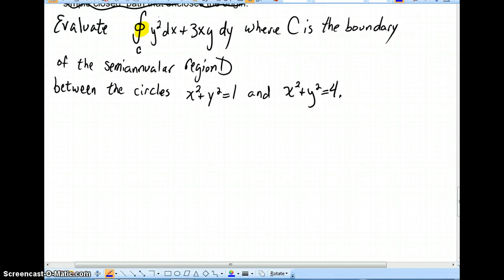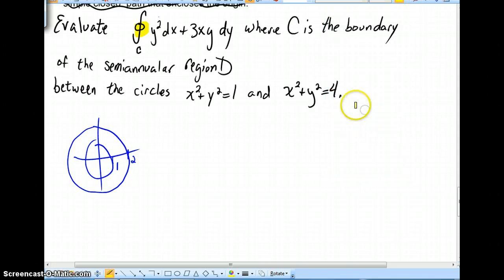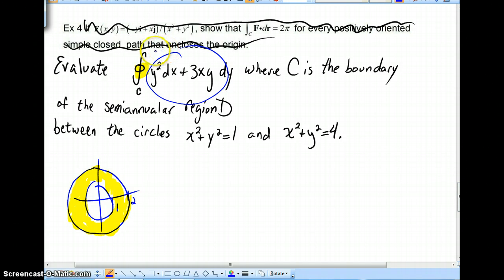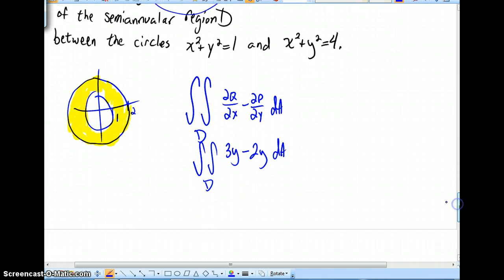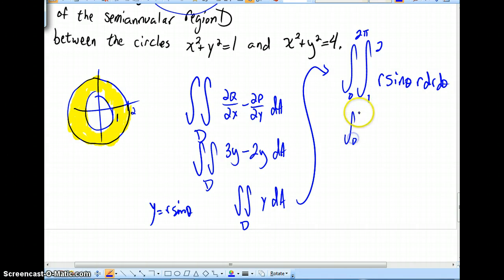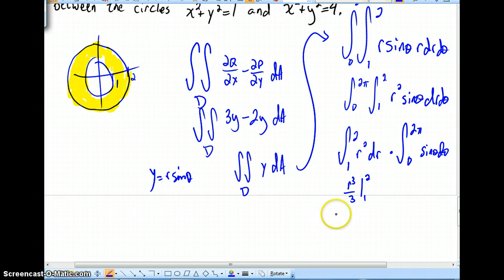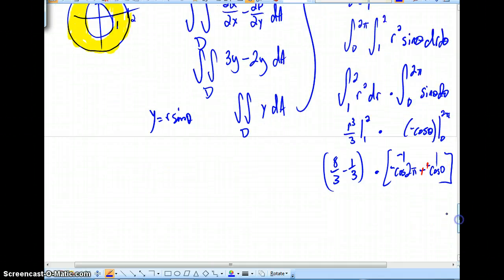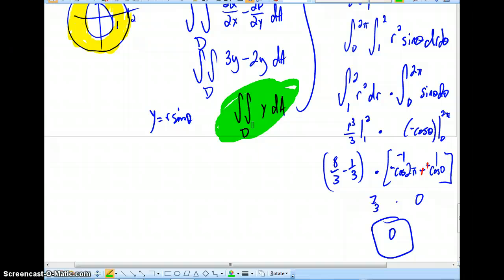16.4part3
Green's Theorem